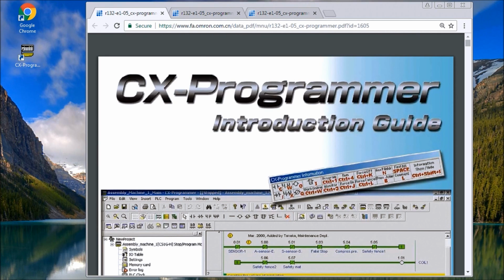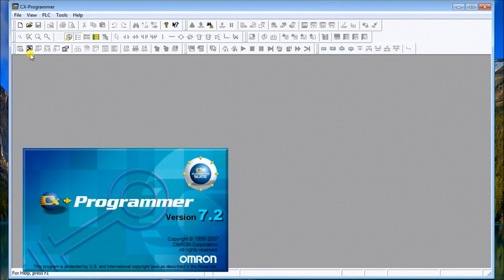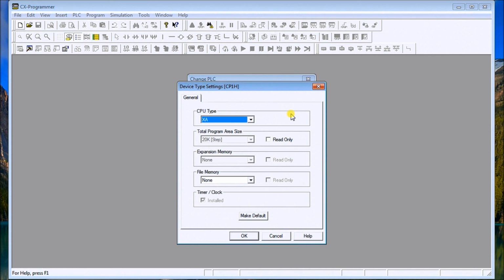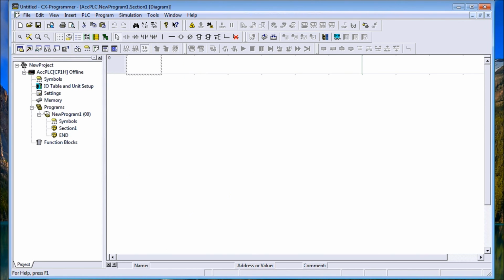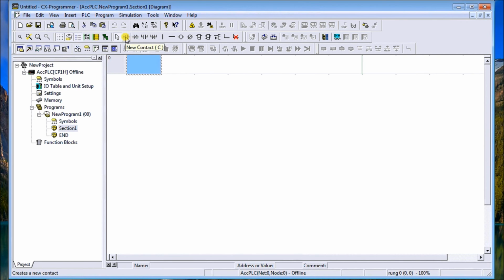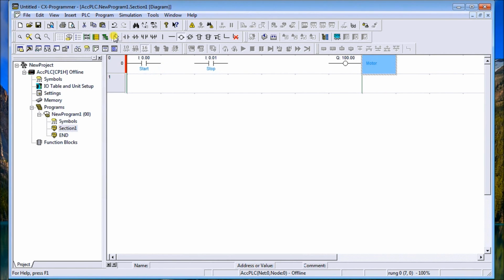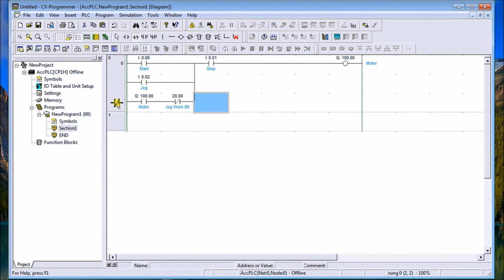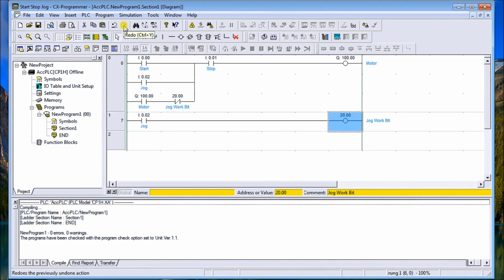Unlock Industrial Automation: CP1H PLC CX-Programmer Guide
We will now look at the Omron cx programmer software to program our CP1H PLC.
The Omron CP1H series of programmable logic controllers are programmed from CX-Programmer. CX-Programmer is part of the Omron CX-One Factory Automation Integrated Tool Package. This software package integrates support software for Omron PLC and other components. Traditionally you had to purchase and install individual support software compatible with each unit and then connect to each PLC and component. CX-One FA Integrated Tool Package eliminates this by providing one package for operating and setup of Omron PLCs, Special I/O units, components, networking start-up, and monitoring. This improves the efficiency of the PLC system start-ups. We will be looking at starting CX-Programmer within the CX-One Software package and starting a new project for our CP1H PLC.

00:00 Omron CX-Programmer
00:25 Omron CX-Programmer Introduction Guide
01:26 Starting cx-programmer
02:19 Starting new PLC program
04:33 PLC program window
05:20 PLC ladder programming
10:08 Compile PLC ladder program

The purpose of this Omron CP1H Series is to get you familiar with this programmable logic controller. (PLC) Previously in this Omron CP1H series, we looked at the following:
System Hardware

There are several reasons why we are using the Omron CP1H Controller. Here are just a few.
 - Communication ability - Ethernet Port, RS232, RS485 - support for protocols such as Modbus, Host Link, ASCII (No Protocol)
 - Built-in Analog inputs and outputs
 - 4 axis control  of motion
 - 4 high-speed counters
 - powerful instruction set (similar to CS and CJ series)

The Omron CP1 series of programmable logic controllers consists of three different units. CP1E is the cost-effective unit, CP1L is the high-performing controller that can come with embedded Ethernet and the CP1H is the position control and comprehensive programmable logic controller.
 We will be looking a the CP1H for this series, but a majority of the information can be applied to the CP1E and the CP1L controllers as well.